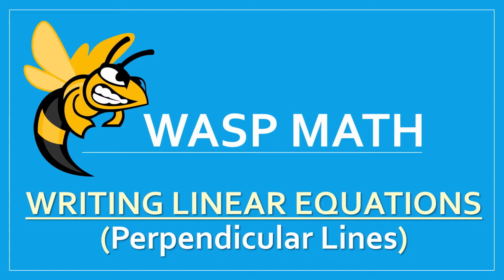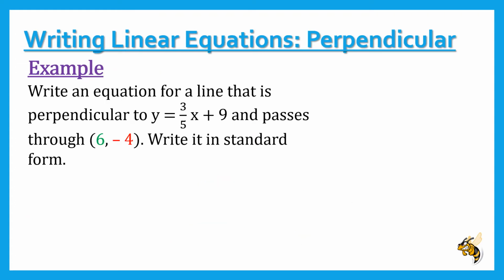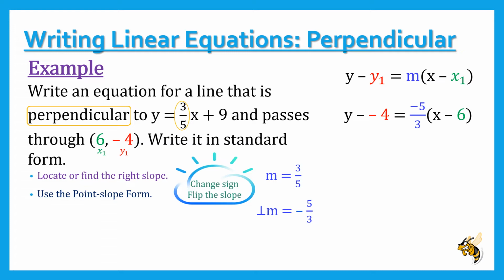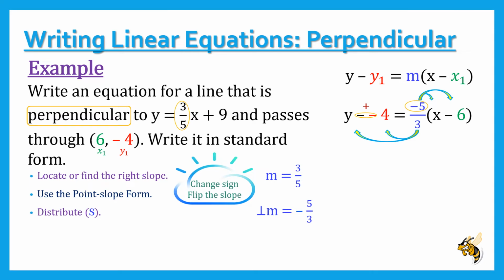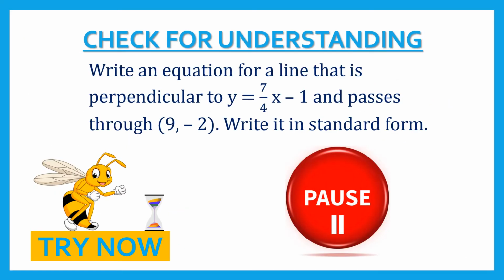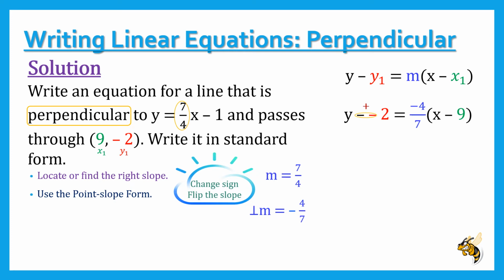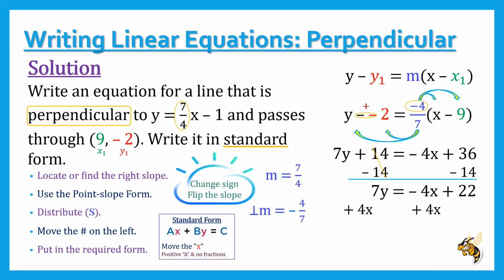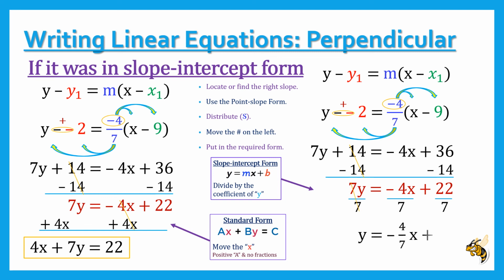Writing an equation for a perpendicular line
In this video, you’re going to learn how to write linear equations for lines that are perpendicular. Enjoy!